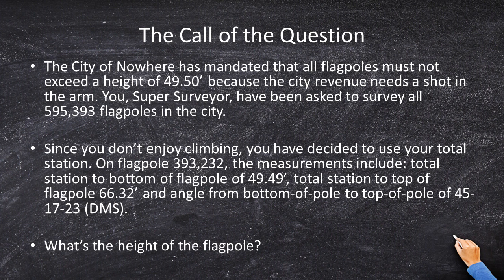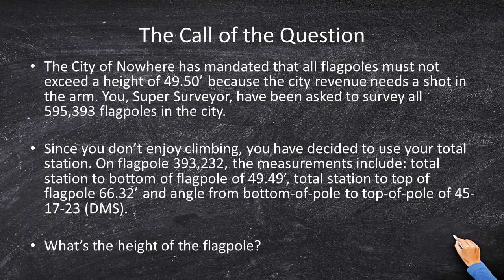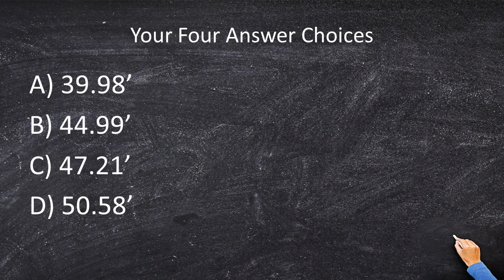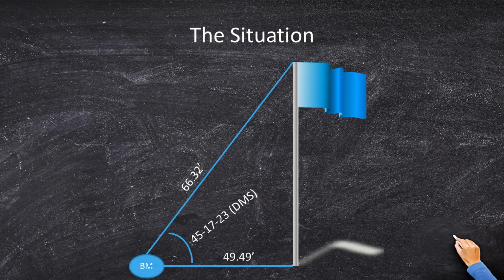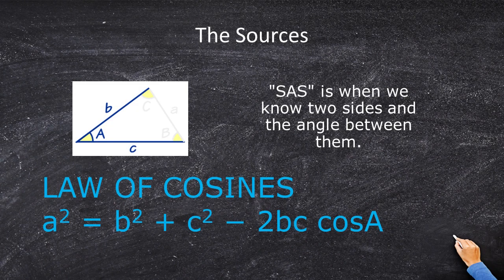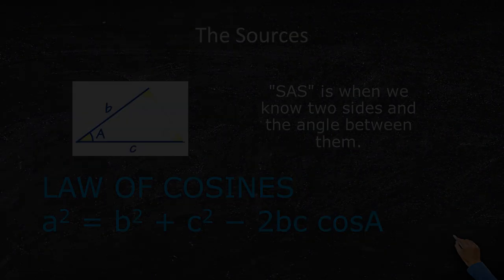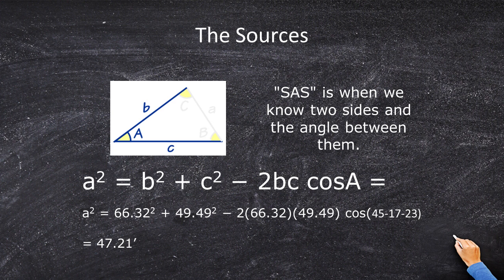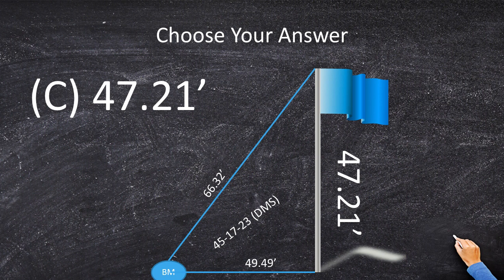Becoming a Land Surveyor | Fundamentals of Surveying | FS Exam Practice Question #6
A large portion of the FS exam is math, math, and more math, so getting familiar with solving triangles is very important. Often times, these math questions come in the form of real-world scenarios. Here, you are asked to find the height of a flagpole given two distances and one angle. Sounds like trig to me! Join us as we solve this land surveying trig problem and rescue the city of over-sized flag poles!

Table of Contents:
0:00 - Welcome & Intro
0:43 - Practice Question
2:06 - Answer Choices
3:46 - Answer